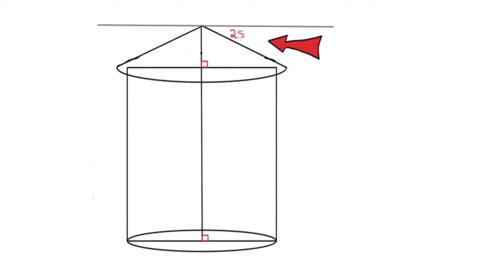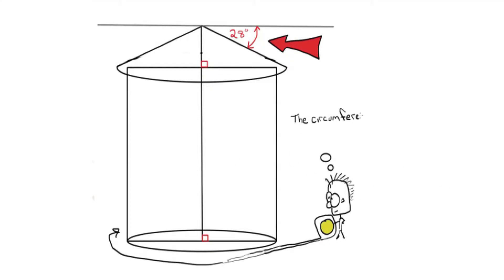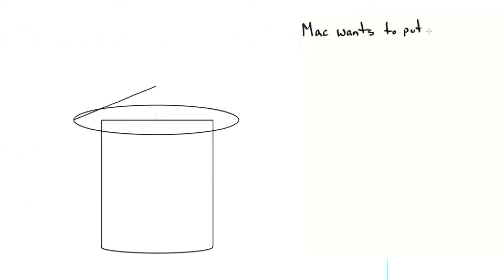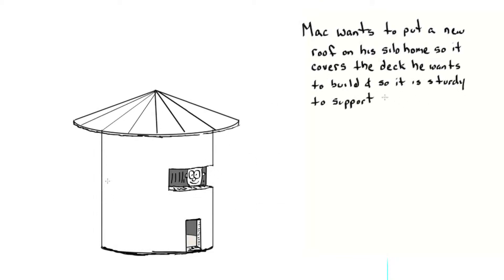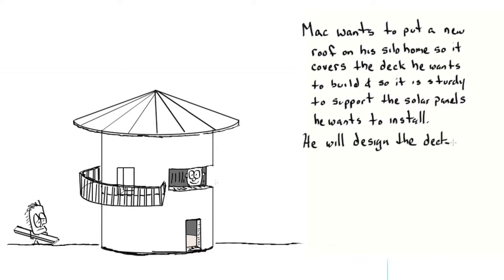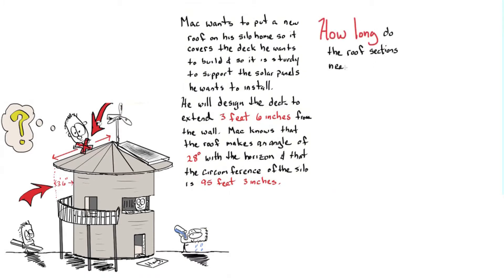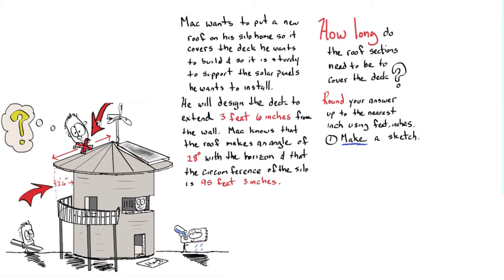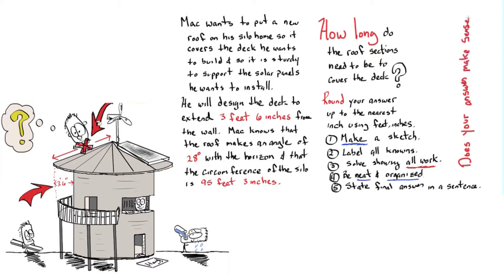7.6 Challenge "Silo Home Trigonometry"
Mac needs help designing a new roof for his silo home.  Help Mac calculate the length of the conical roof so that it covers his new deck.